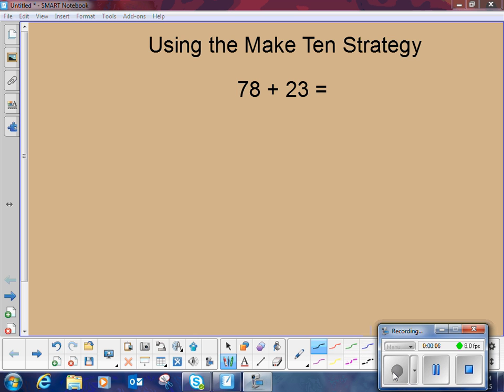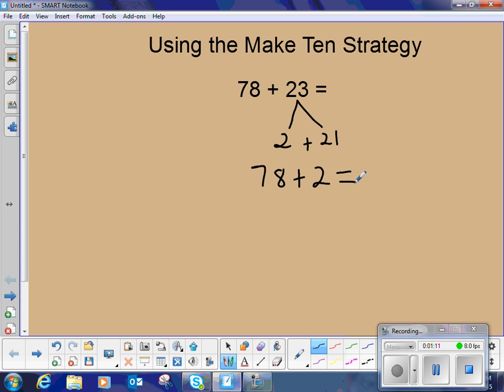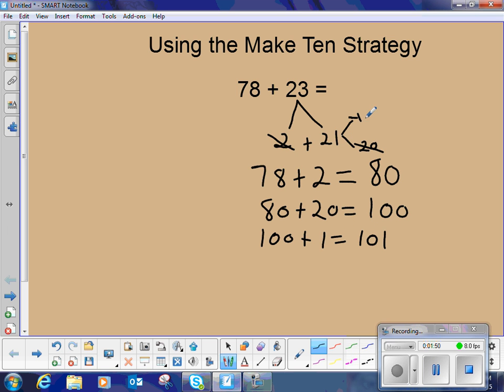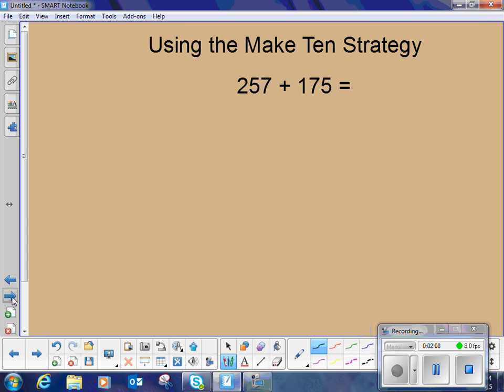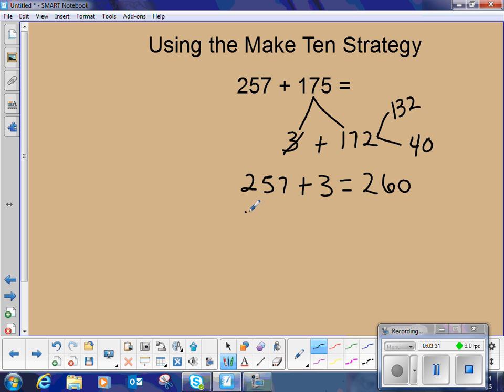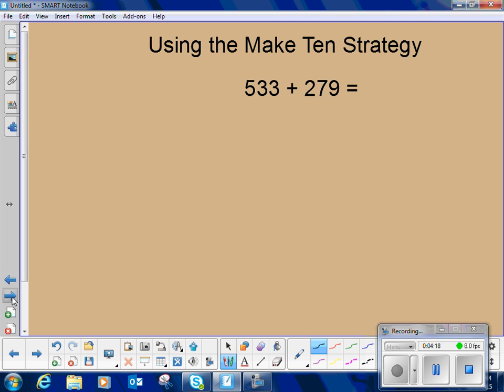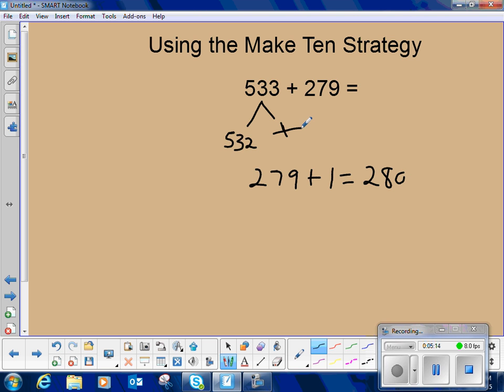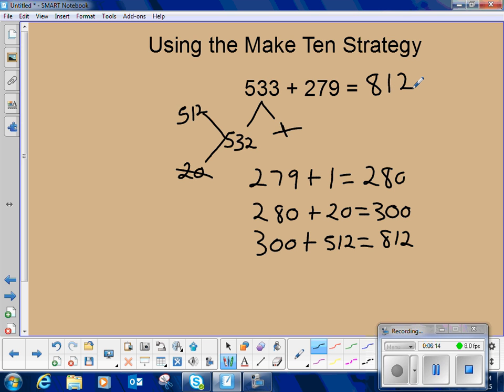Addition: Make Ten Strategy with Larger Numbers